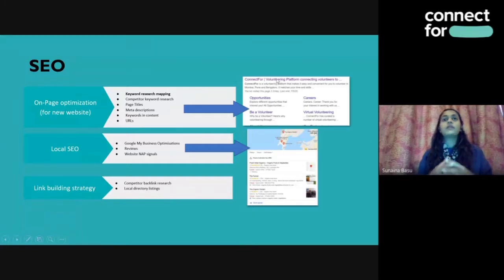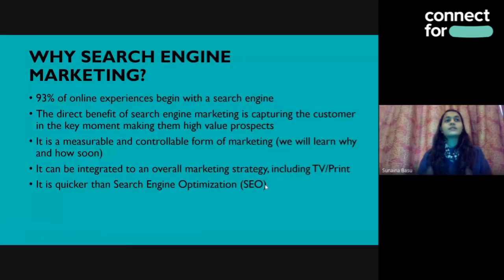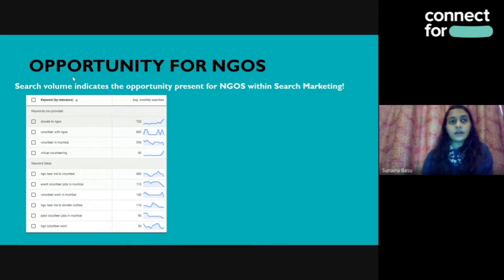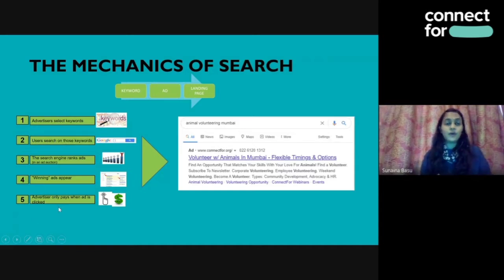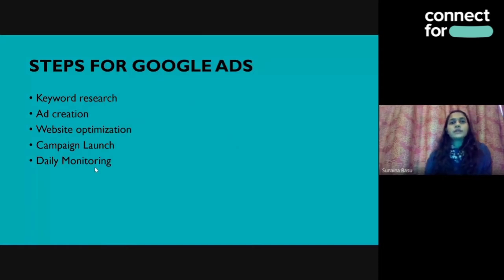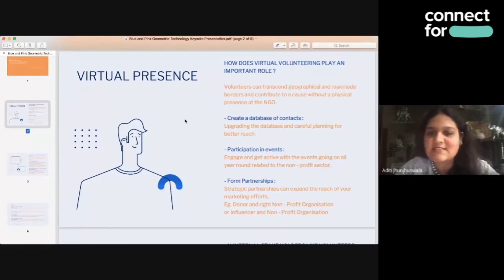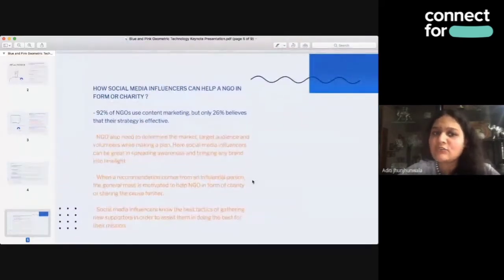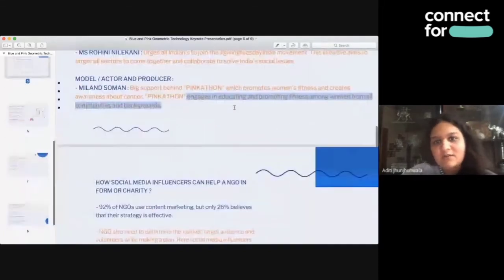Decoding Digital Marketing and Branding for NGOs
The purpose of this webinar was to help NGOs with digital marketing and brand building across various platforms. The session gave insights on Google Adwords, SEO and much more!